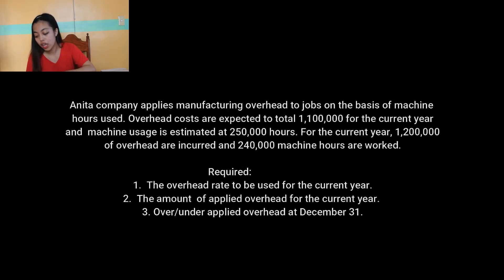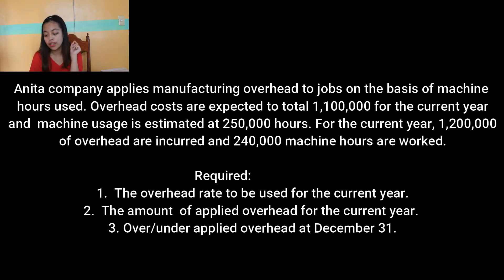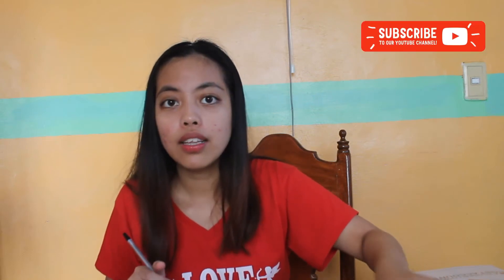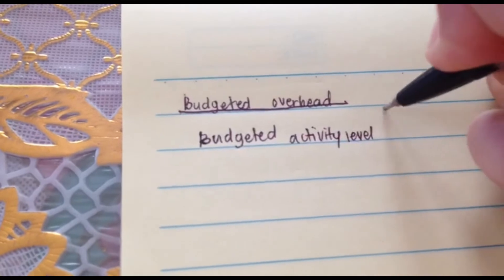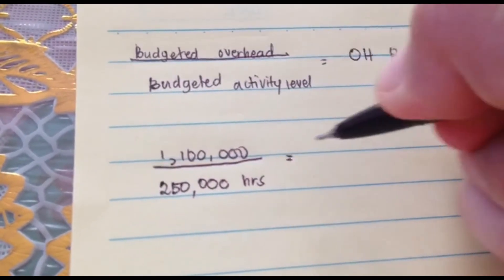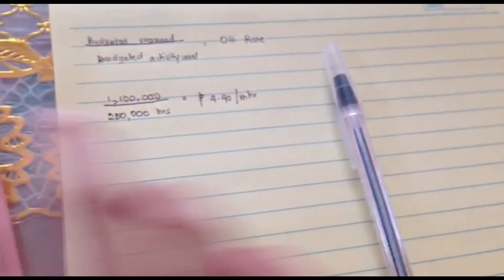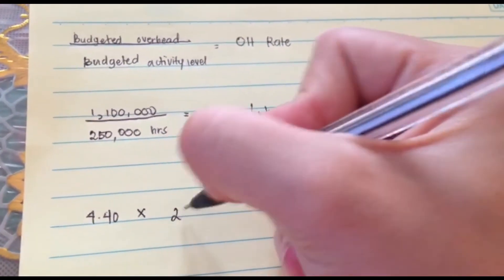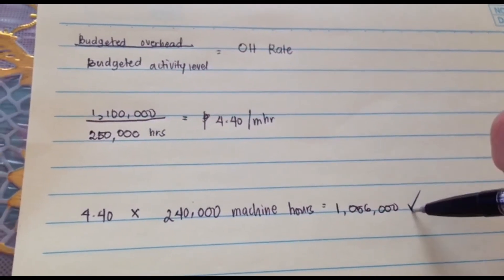TAGALOG DISCUSSION: APPLICATION OF FACTORY OVERHEAD TO FINDING THE VARIANCES (UNDER/OVER APPLIED OH)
Let's engage into a deeper connection with the factory overhead! I know you are all looking for reasons to keep going but please consider the fact that you already have the answers because the reasons are just all around you. NO ONE CAN EVER DRAG YOU DOWN, CPA! AJA!!

Thank you for your consistent support and trust, may you have the peace of mind and success along the way. Sending loveeee!!